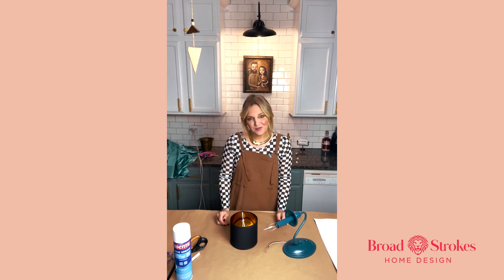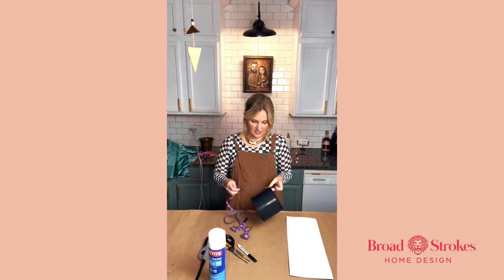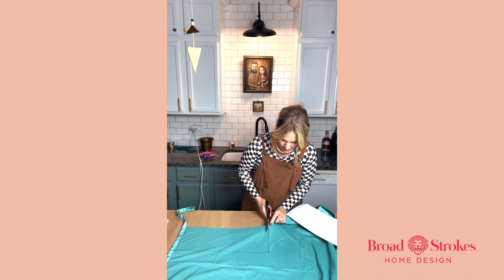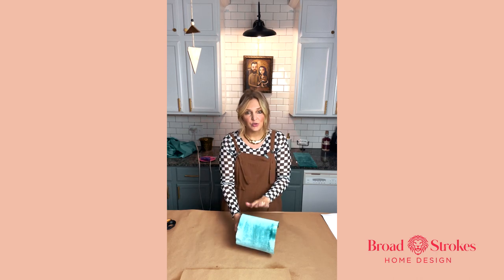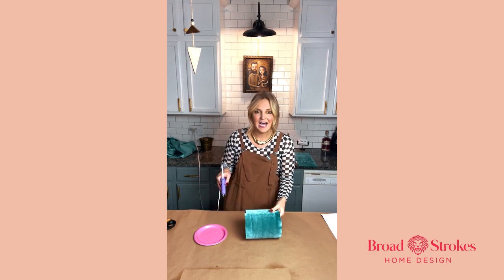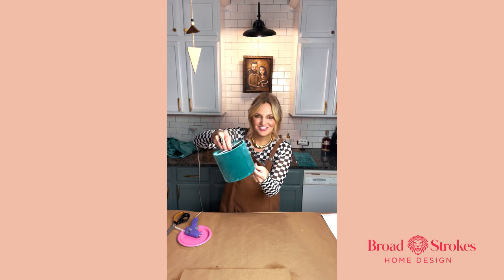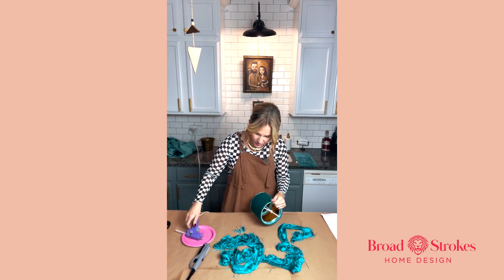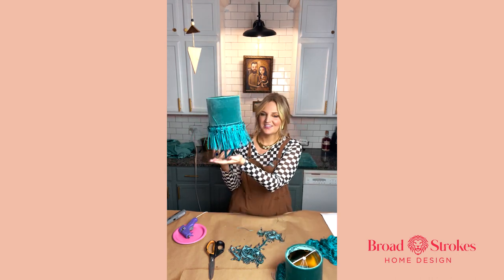DIY Mini Lampshades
I created these fun, whimsical lampshades to go on wall sconces for The Wakery—a commercial client project. I used basic supplies from Amazon and with some DIY love they are now conversation-worthy pieces!